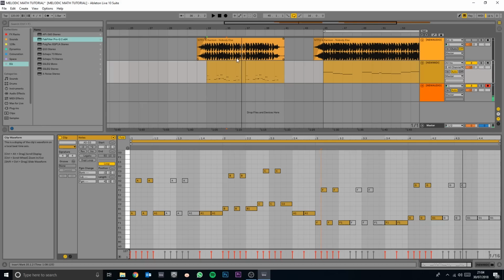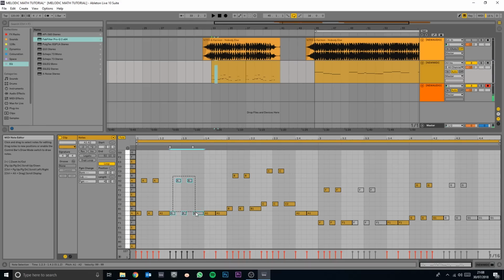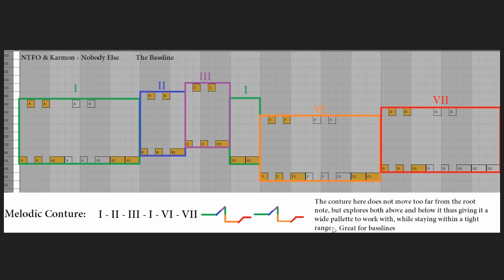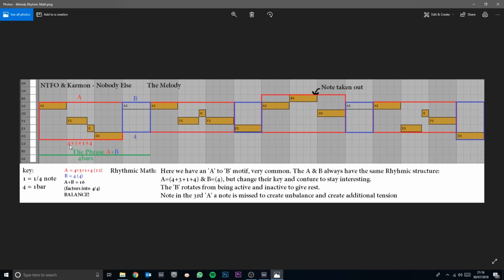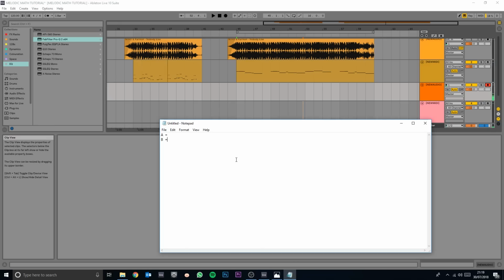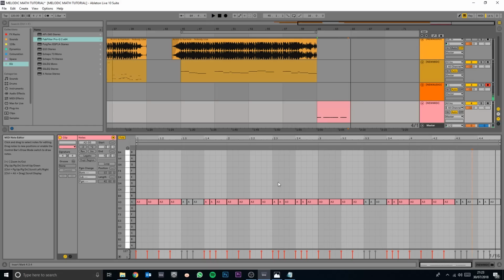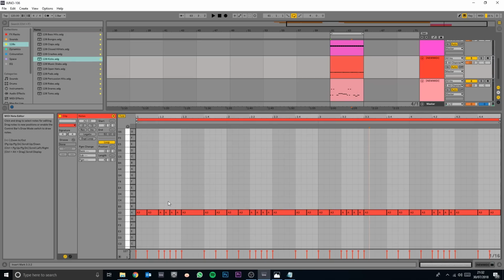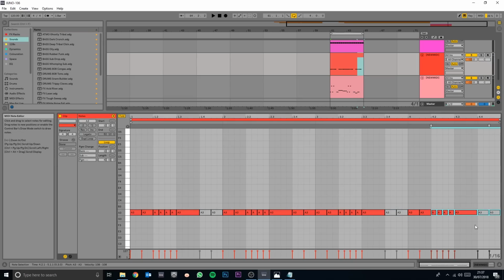Introduction to Melodic Math - Ableton Tutorial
An introduction to using melodic math in Ableton, this is the first of possibly many videos explaining what melodic math is and how to use it, coined by hit producer Max Martin.